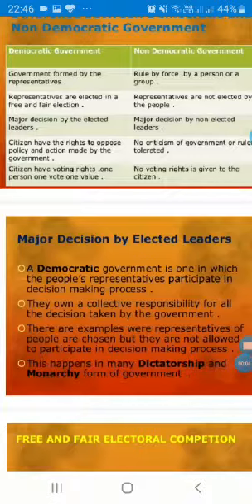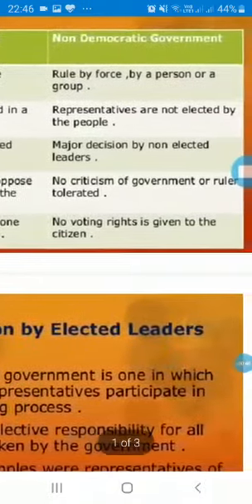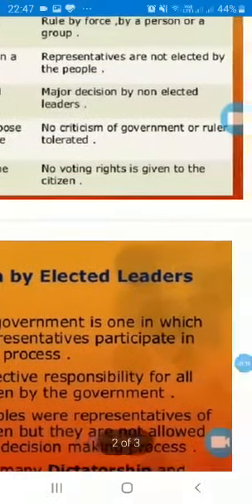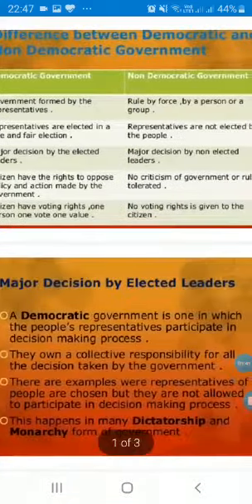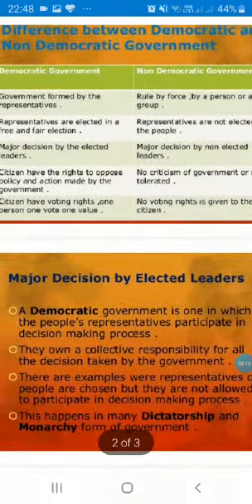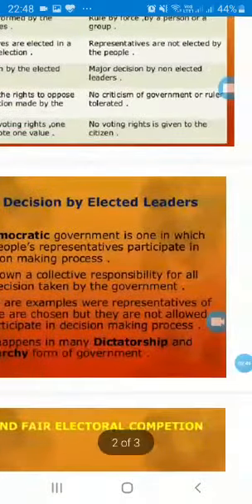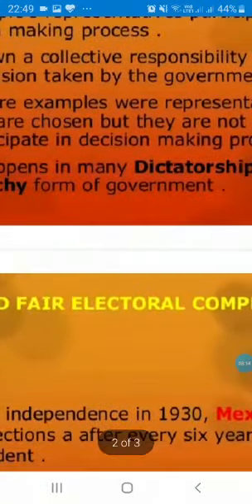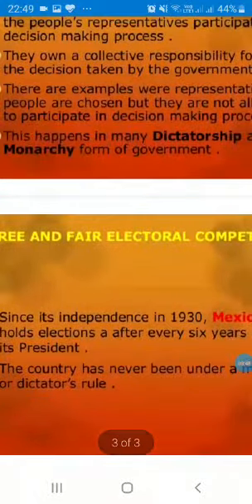Class-9th, S.St (civics), Ch- 2 what is democracy?.....By- Beena Negi. 24/August/2020